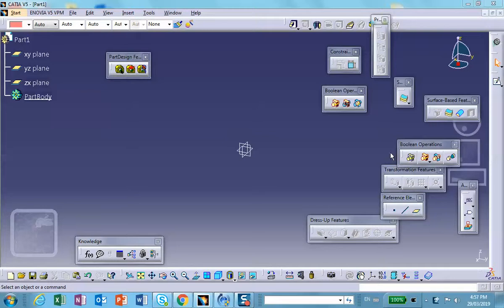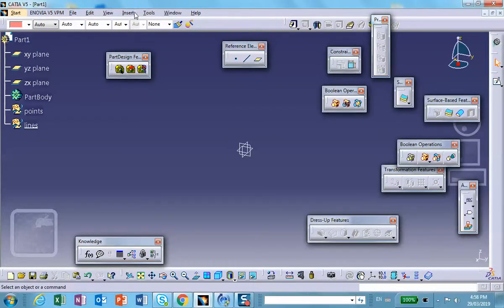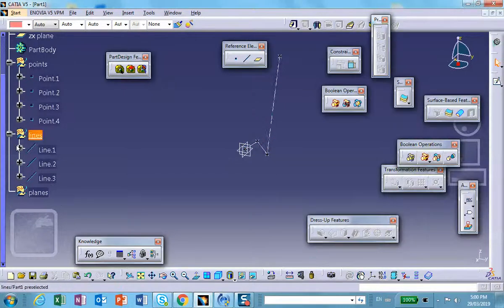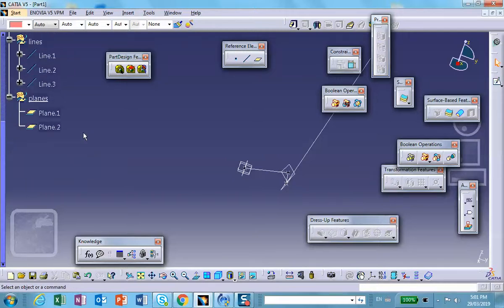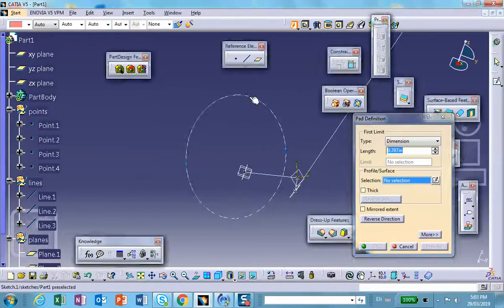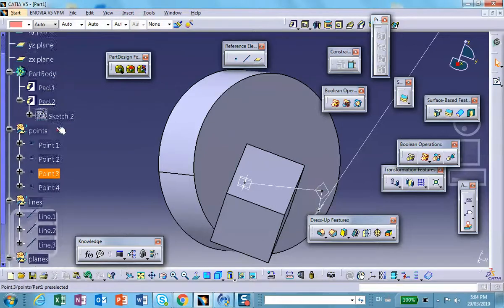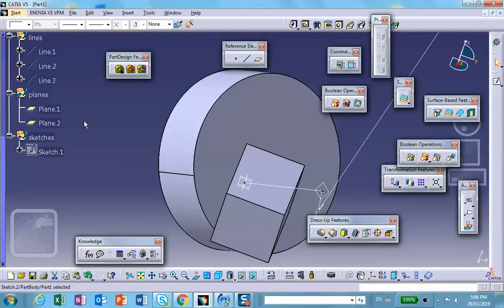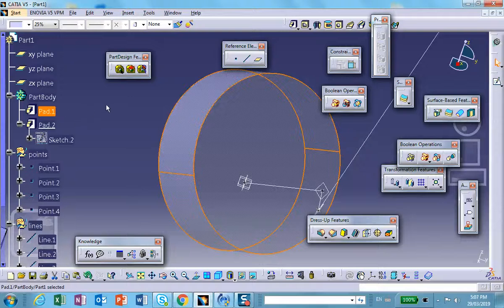CAD, Boolean 3 of 3 Geometrical Sets, Catia v5, Nader G. Zamani